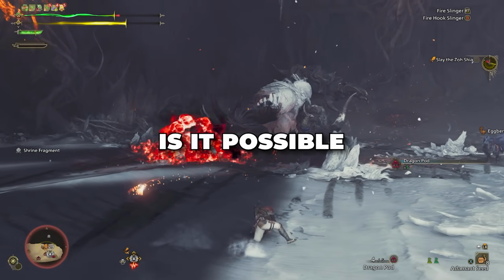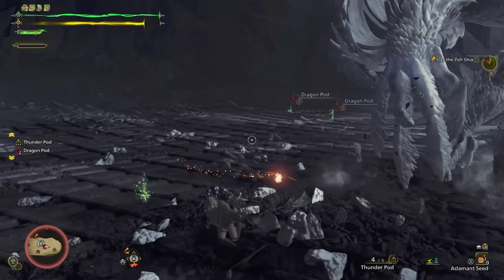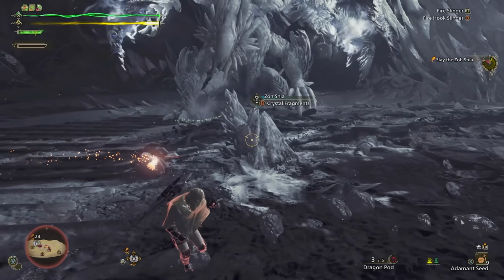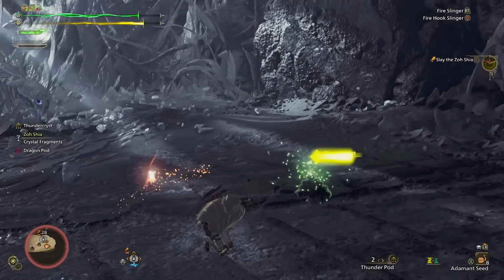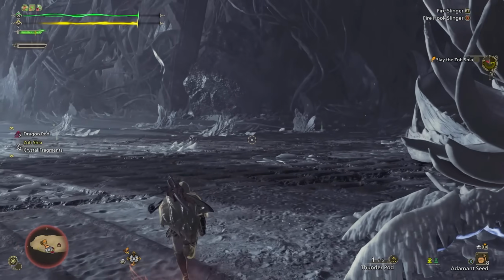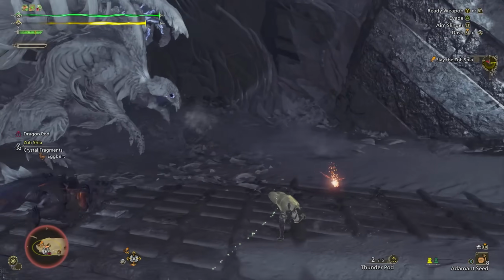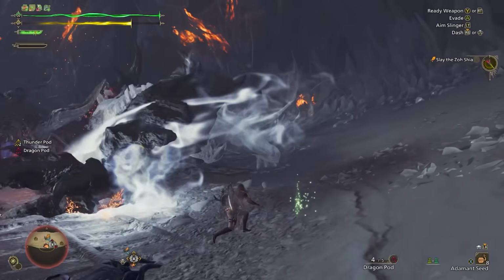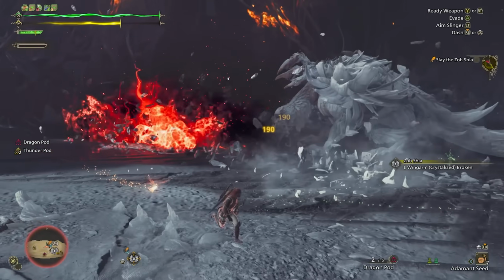Is it possible to beat Zoh Shia with ENVIRONMENTAL DAMAGE only?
No Weapons, No Palico, No Barrel Bombs. Pods and Slinger only!